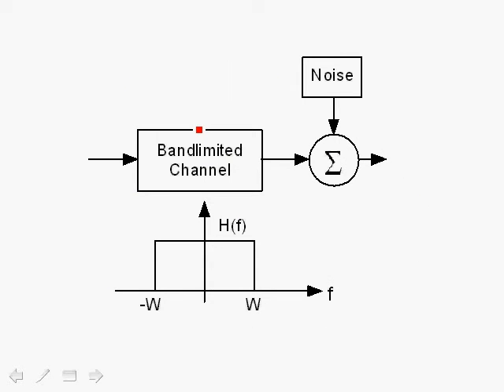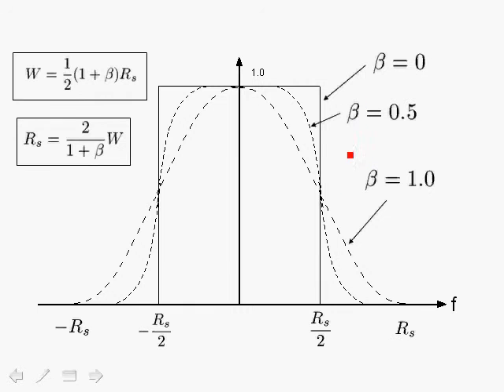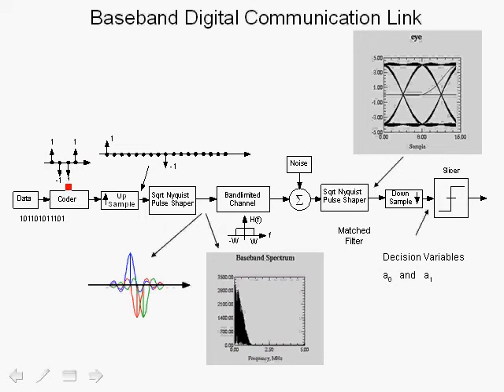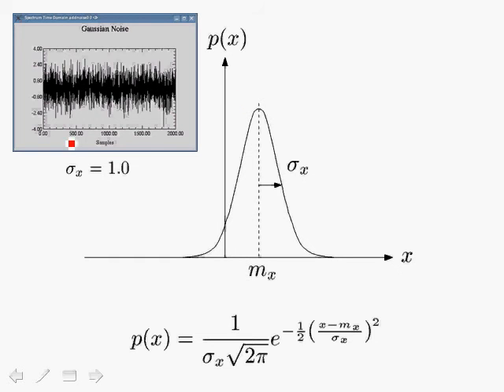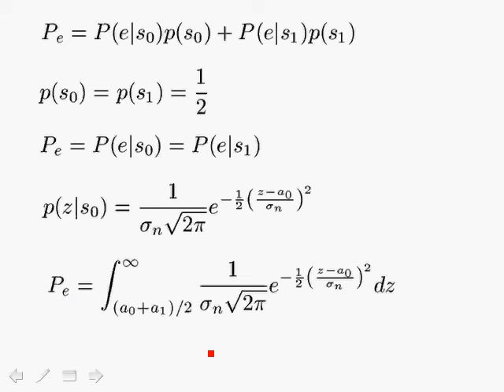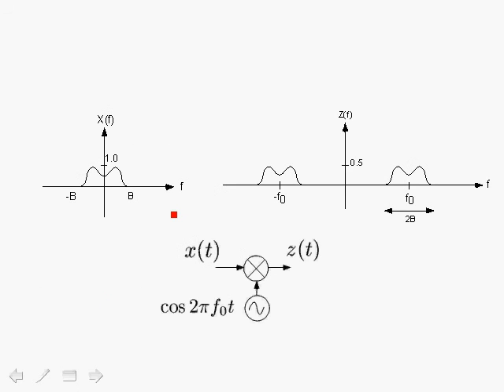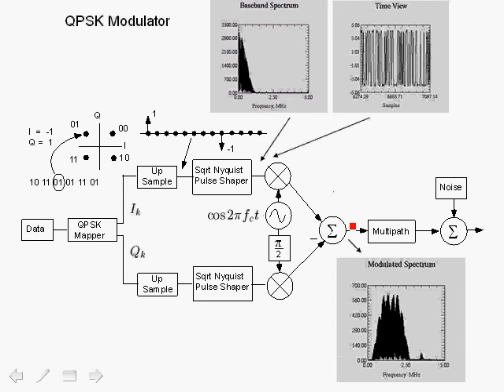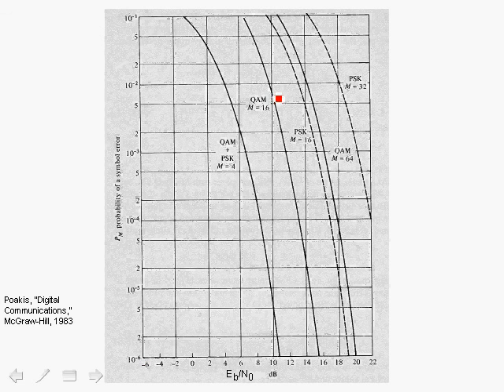Digital Communications Basics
Only change is reduced length of introduction.